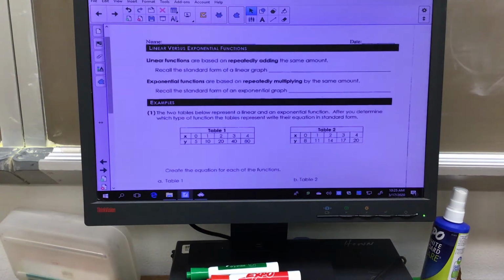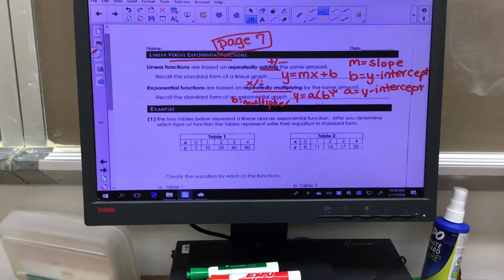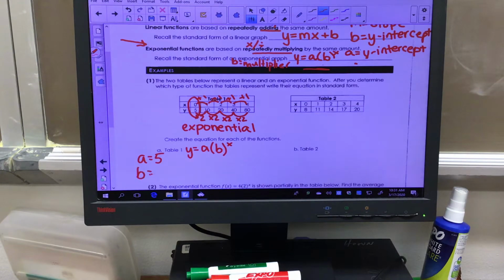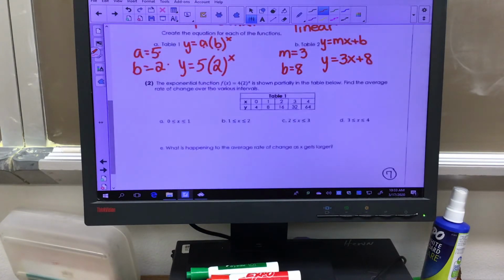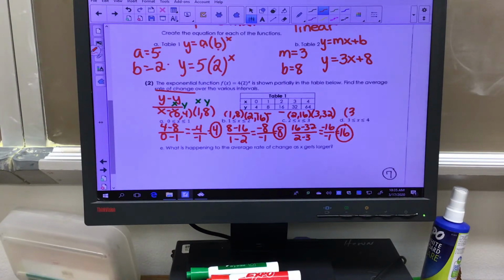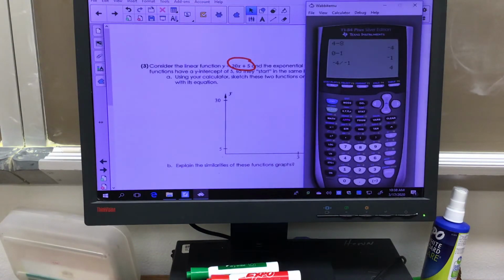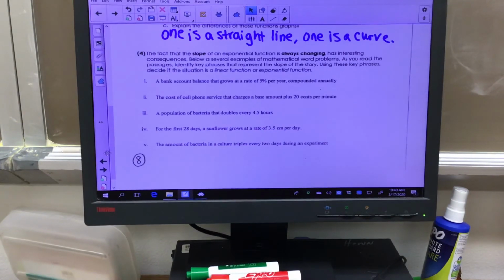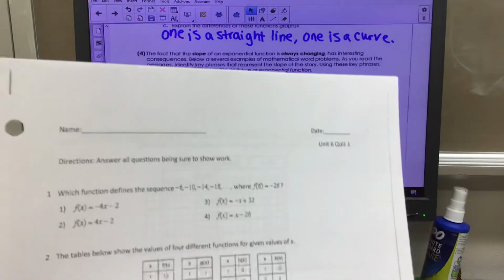Math-pages 7 & 8